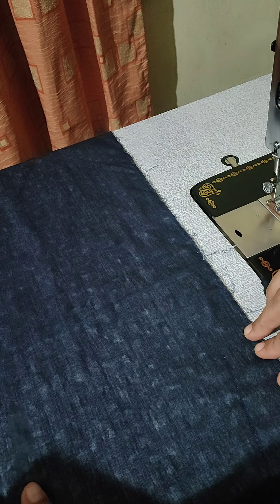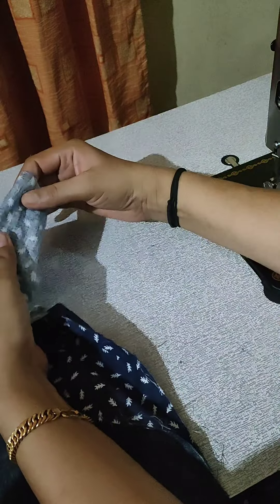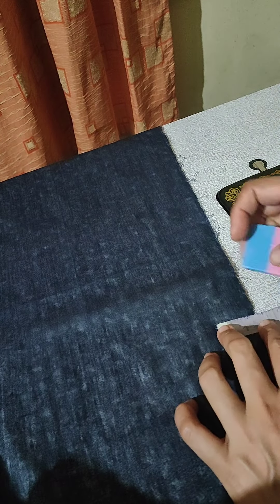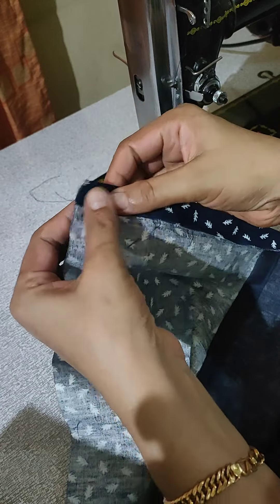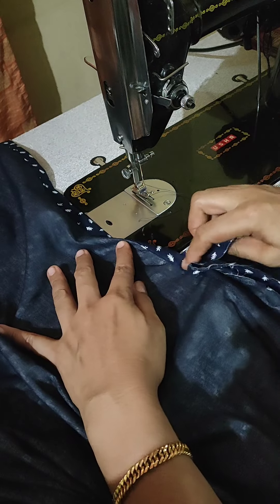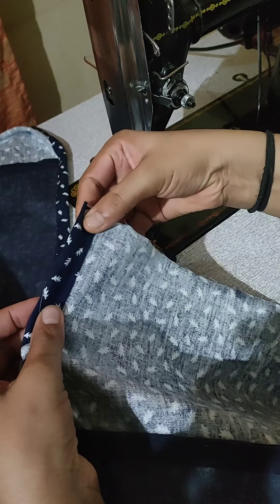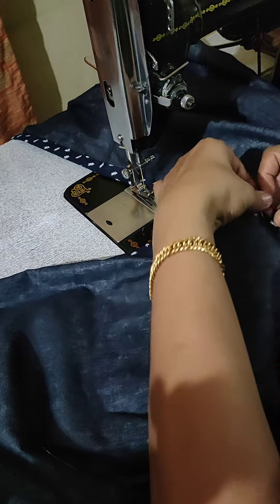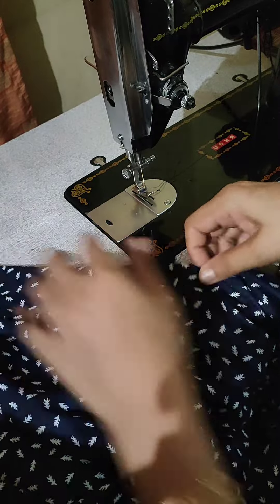ചുരിദാറിന്റെ സ്ലിറ്റ് ഈസി മെത്തേഡിൽ എങ്ങനെ തയ്ച്ച് എടുക്കാം l Tips for perfect slit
ചുരിദാറിന്റെ സ്ലിറ്റ് ഈസി മെത്തേഡിൽ എങ്ങനെ തയ്ച്ച് എടുക്കാം